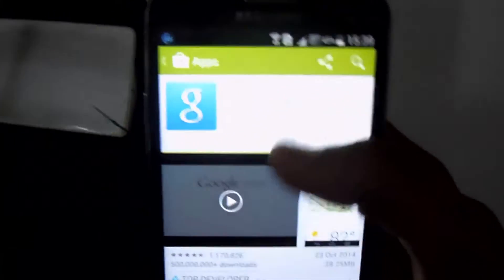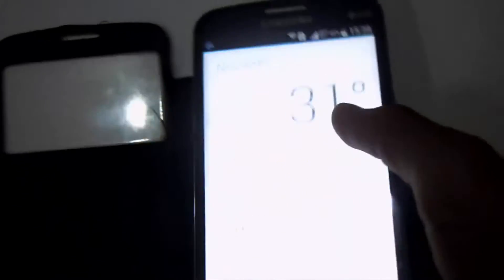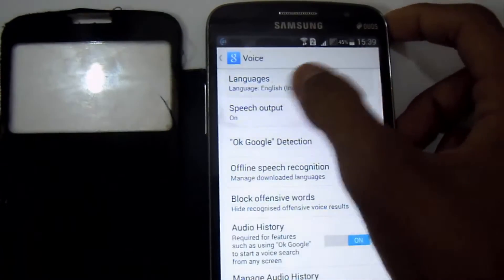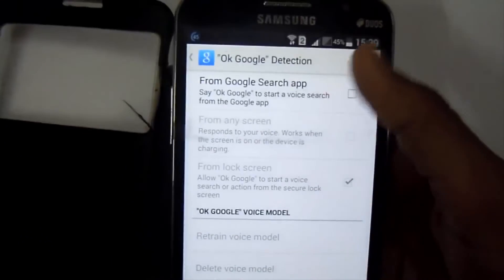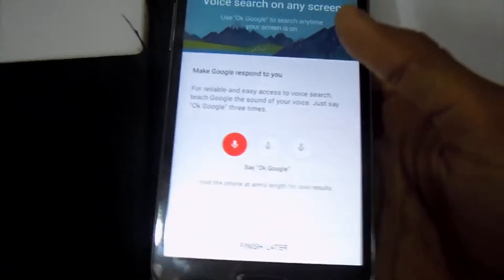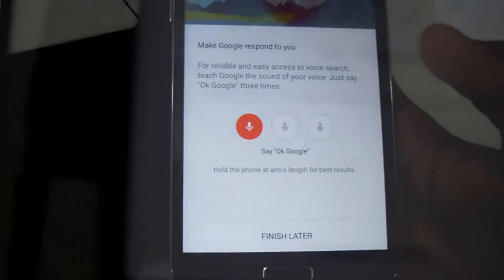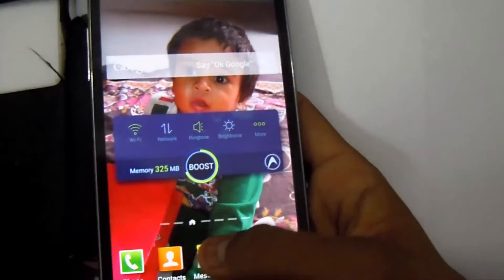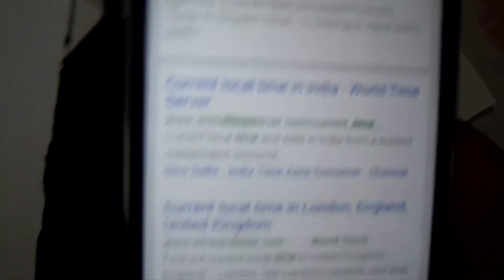Enable OK Google in Samsung Galaxy Grand 2 Duos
1.) Update Google Search.
2.) Open it And Go to Settings.
3.) Go to Voice And change Language to English(US).
4.) And Go to Ok Google Detection and Enable all the Features.
5.)And Say Ok Google 3 Times to enable the Feature.
6.) Enjoy!
Good Luck.